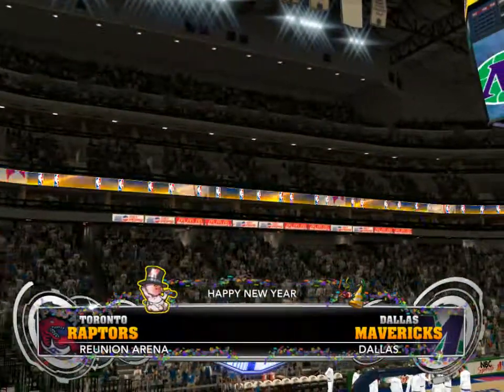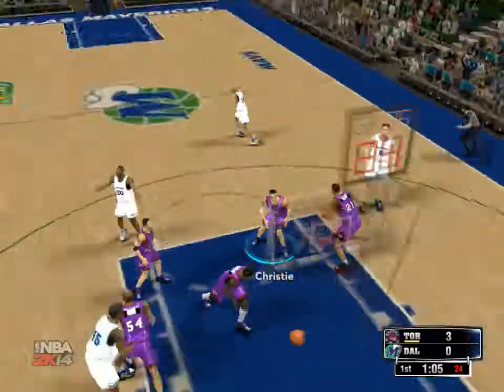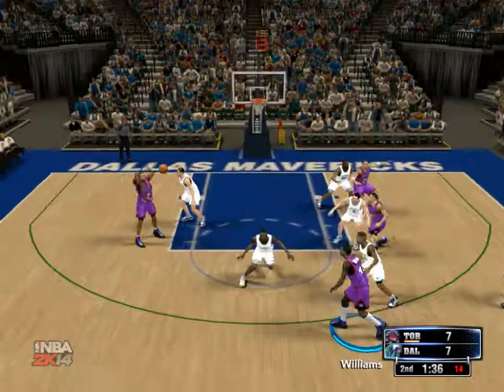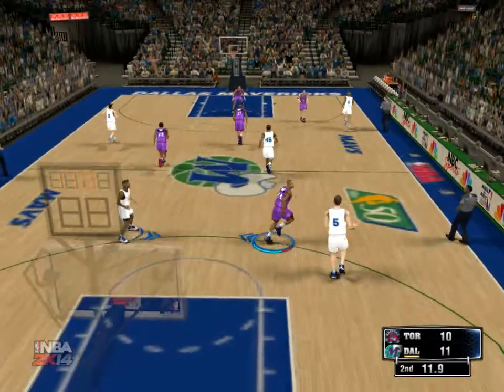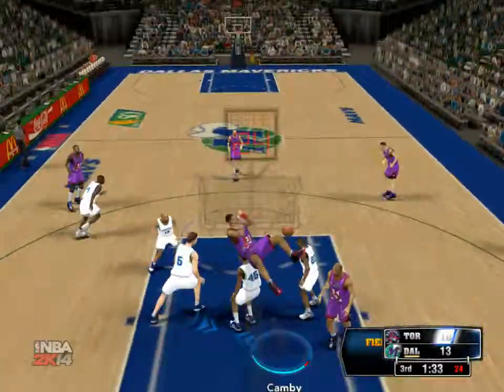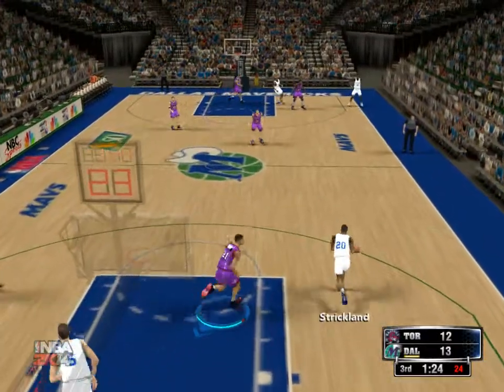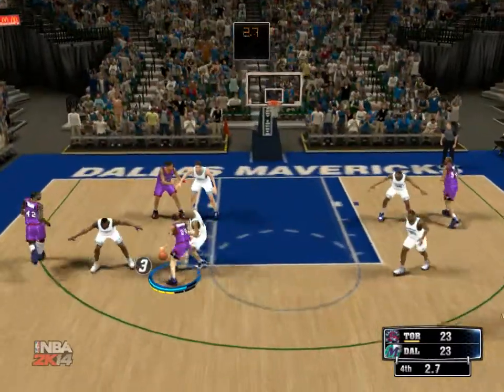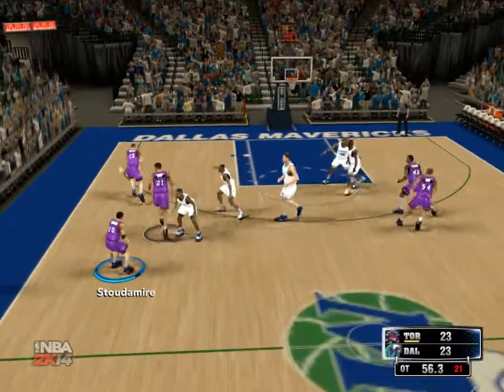TORONTO RAPTORS-DALLAS MAVERICKS 90s NBA 2k14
An NBA game between the Toronto Raptors and the Dallas Mavericks.
Diff:pro
I you want you can request any nba match(in comments below) in nba 2k14.